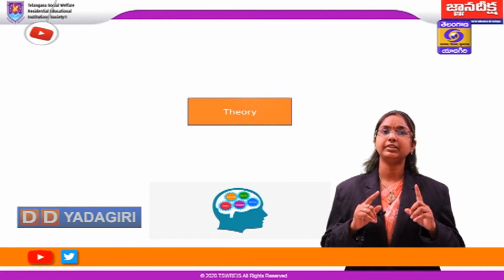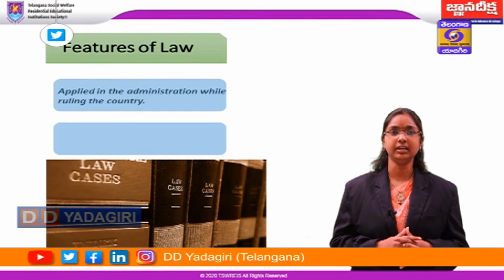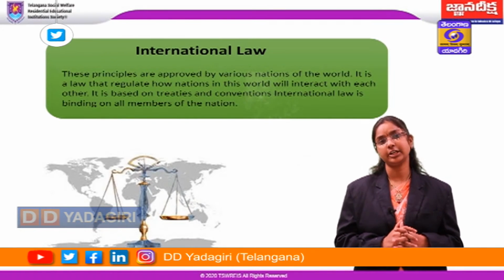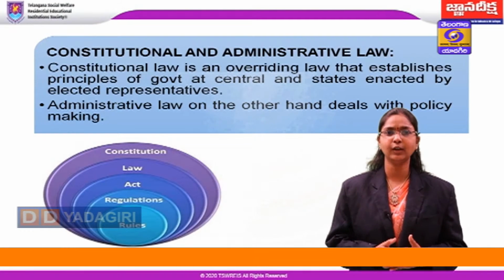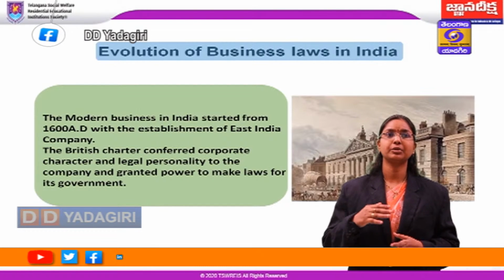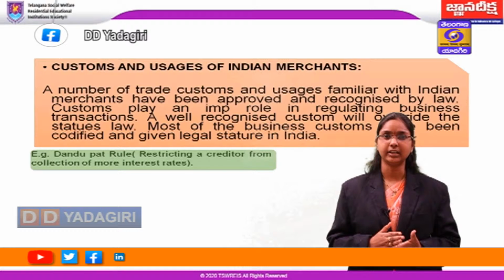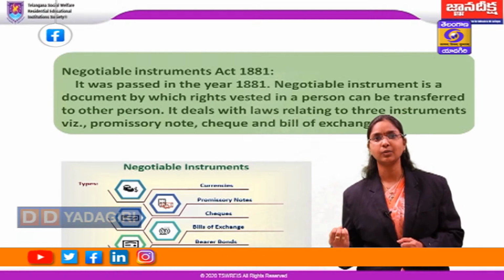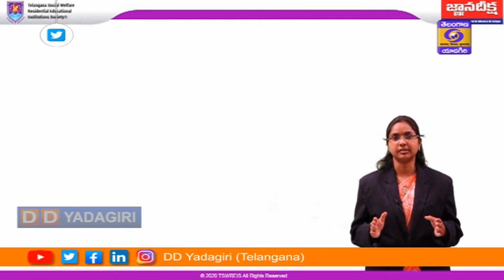GNANA DEEKSHA | ONLINE DIGITAL CLASSES | 07-07-2020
Class :- Degree
Name of subject :- Commerce
Topic :-Introduction to Business Law